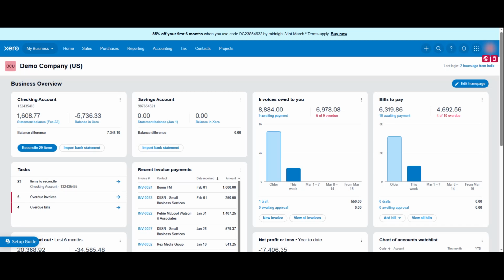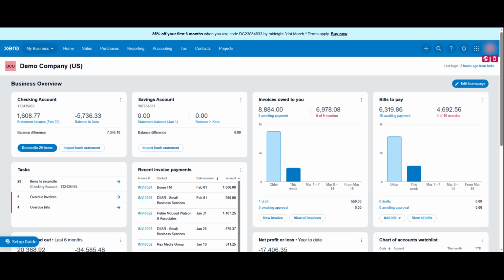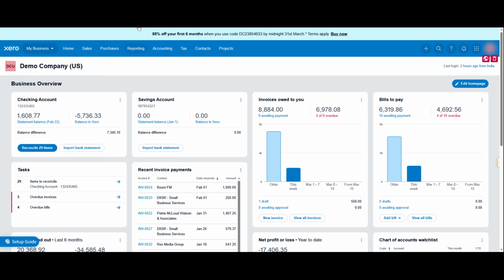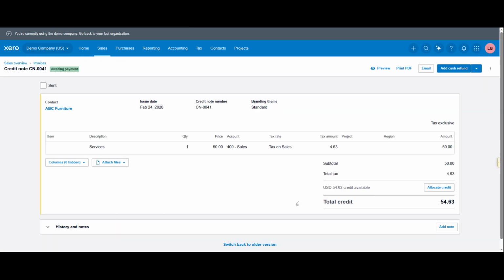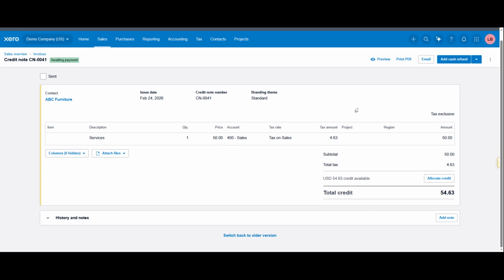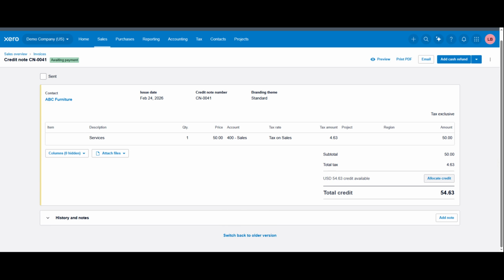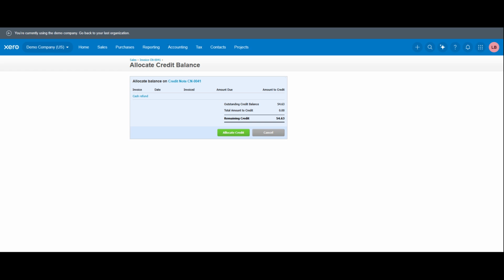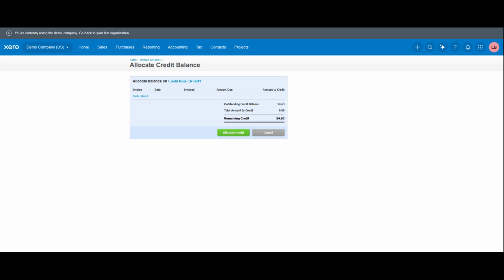How To Allocate Credit Note In Xero (2026 Easy Guide)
Learn how to allocate a credit note in Xero step by step. This guide shows how to apply credit to outstanding invoices and keep your accounts accurate.

Timestamps:
0:00 Introduction
0:40 Go to Business and Invoices
1:20 Find and Open the Credit Note
2:20 Allocate Credit to an Invoice